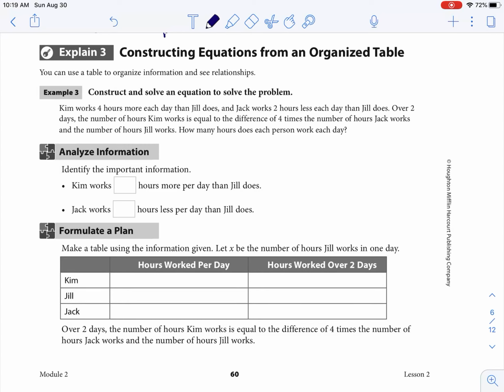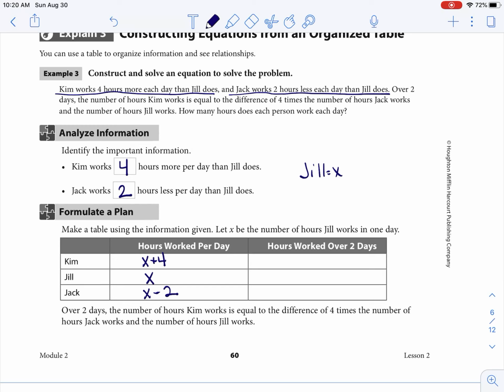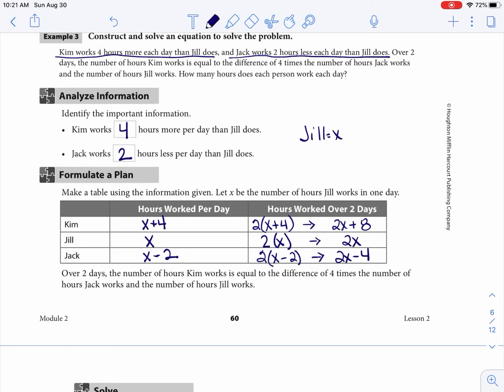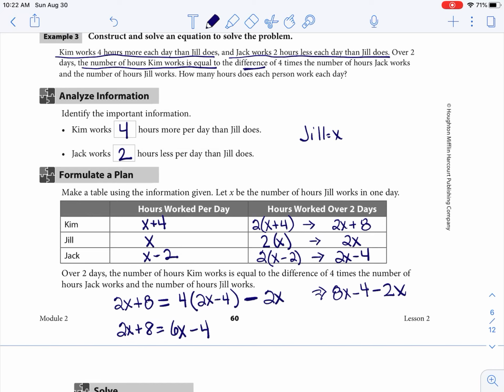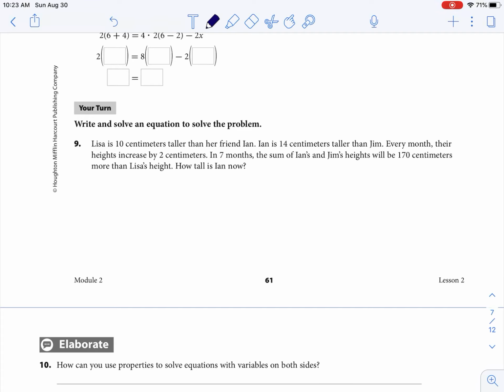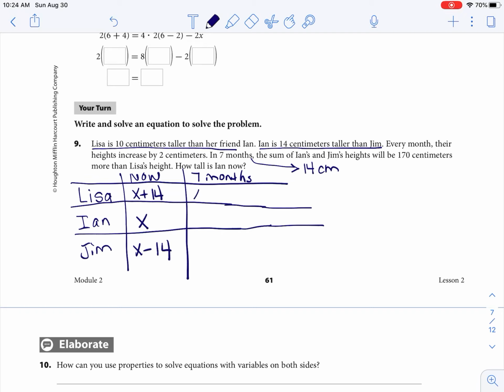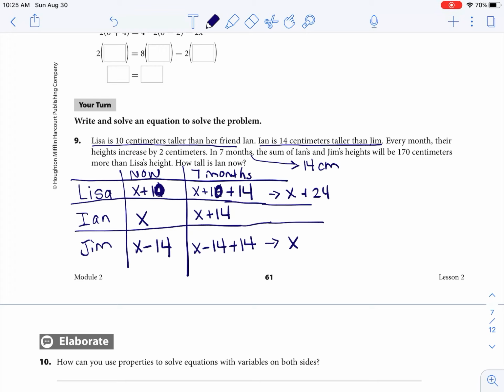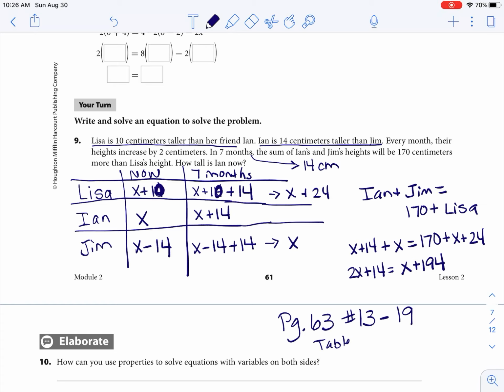A1 2.2 part 2b